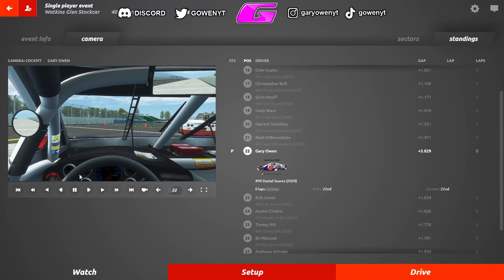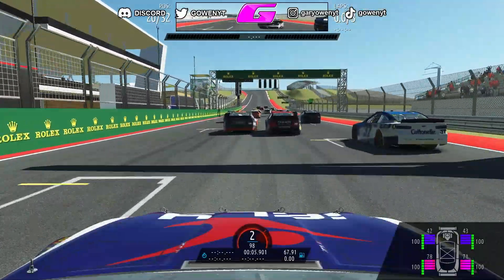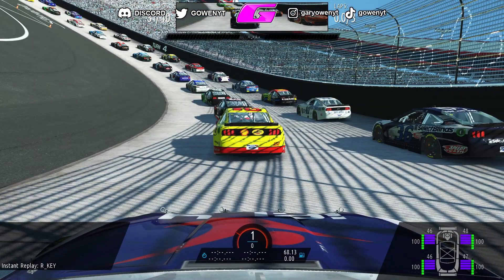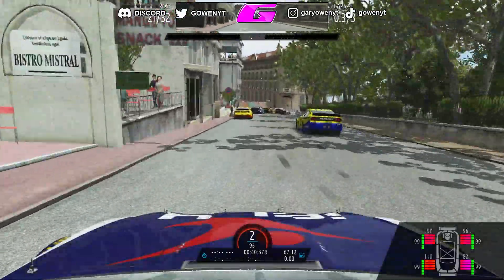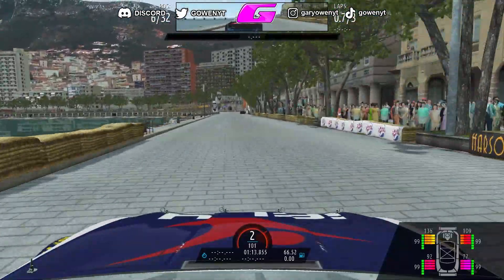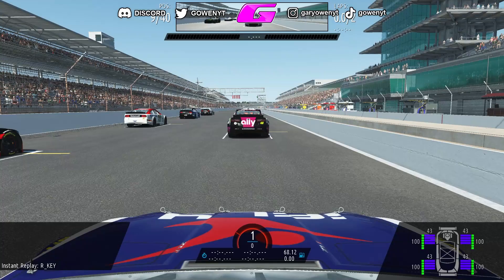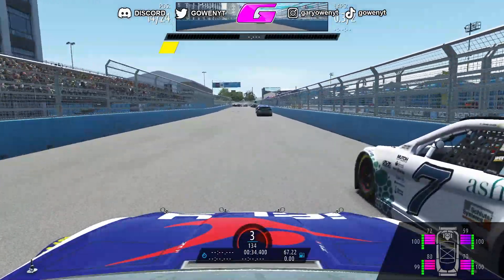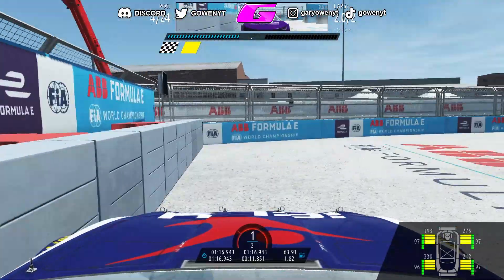Standing Starts in NASCAR is a Terrible Idea...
Would you like to see standing starts in NASCAR?